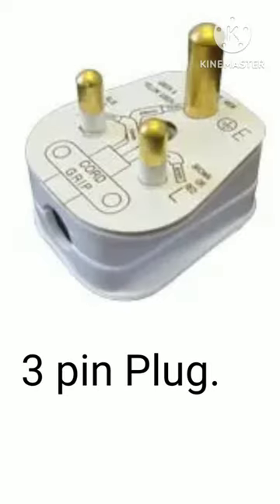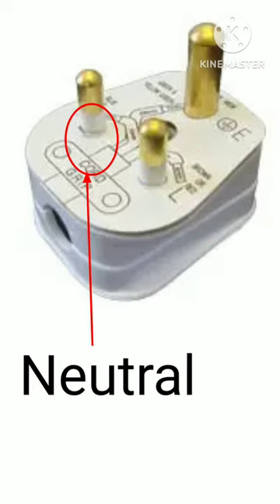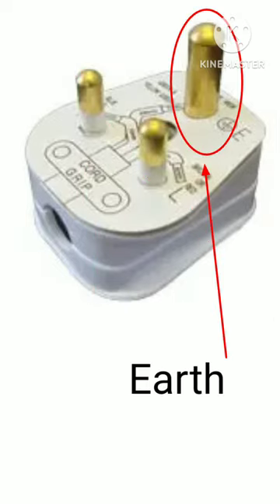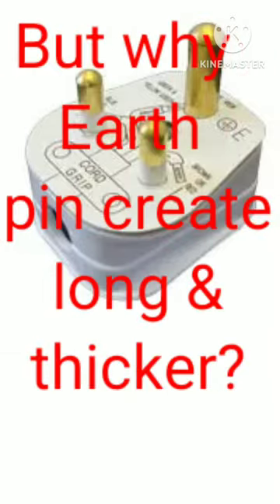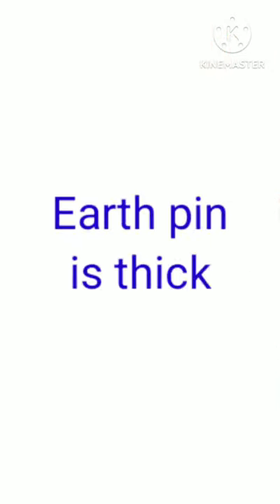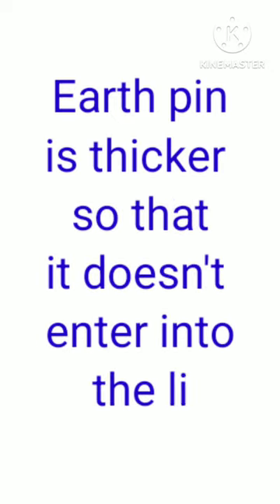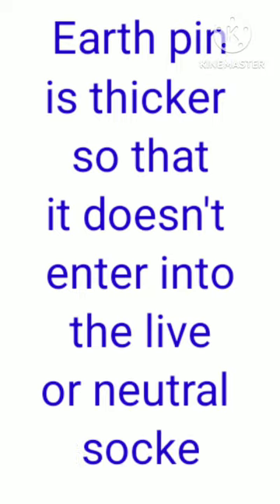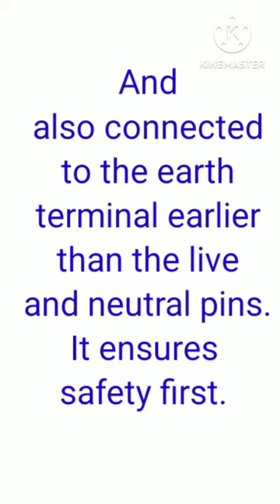Why is the earth pin thicker and longer than the live and the neutral pins?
Are you know,' Why is the earth pin thicker and longer than the live and the neutral pins?" Earth pin are thicker and longer for essential cost of
1. As if earth pin entered before live and neutral pin. It ensure safety first.
2. Earth pin couldn't entered another point of socket.